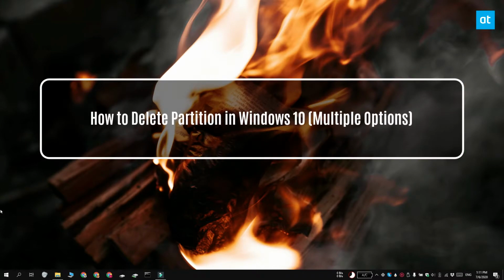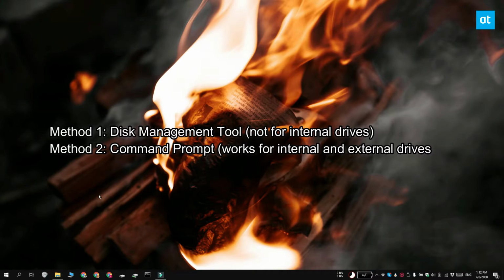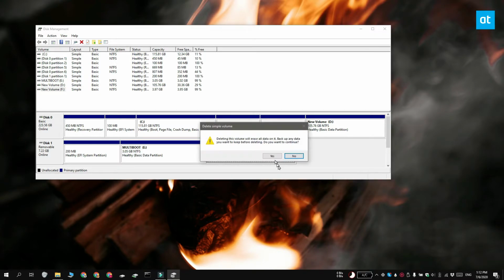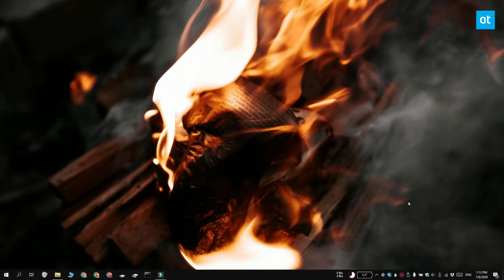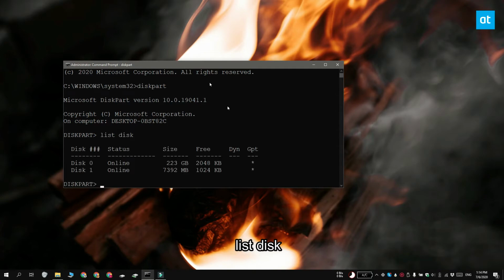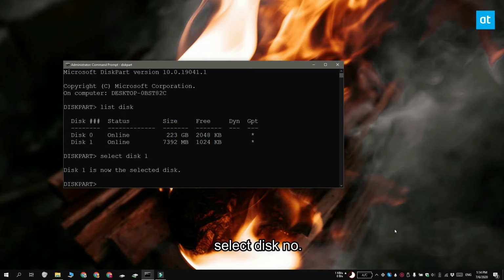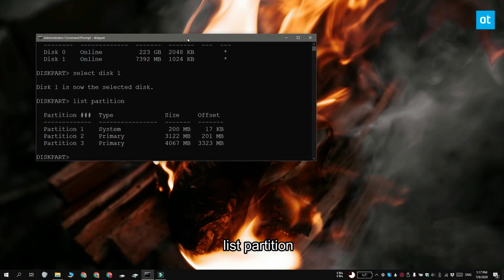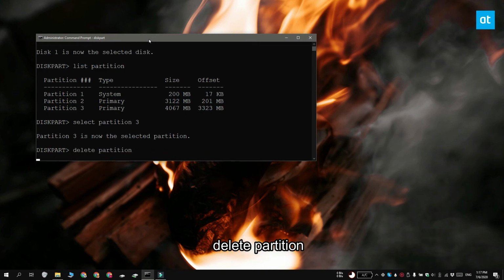How to Delete Partition in Windows 10 (Multiple Options)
Hard drives, solid state drives, SD cards and USB disks can all be partitioned. Normally, because of their small size, USB disks aren’t partitioned but larger storage devices like HDDs and SSDs almost always are, especially on a Windows 10 system. macOS does without them but installing Windows 10 on a large, single chunk of storage is never a good idea.